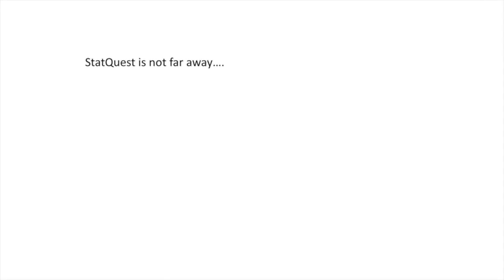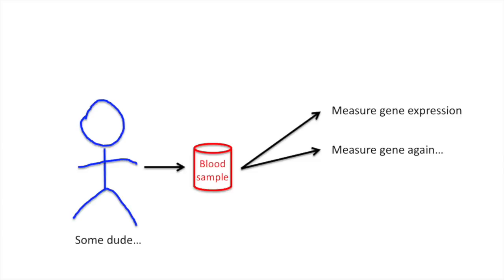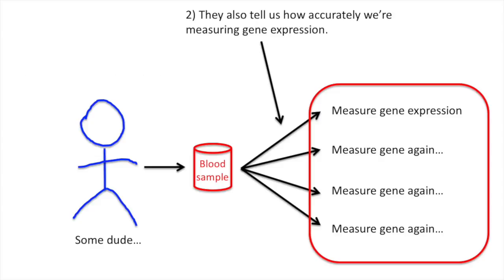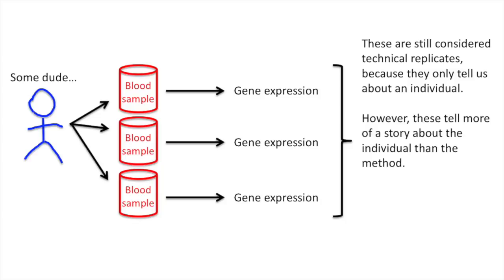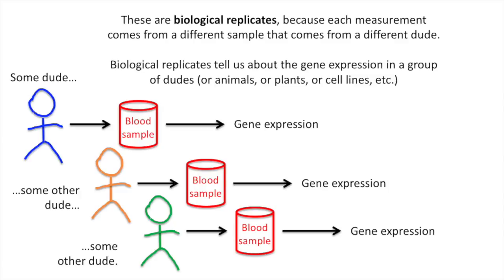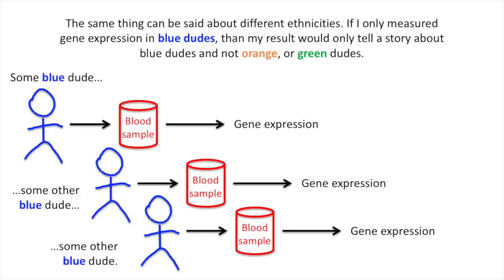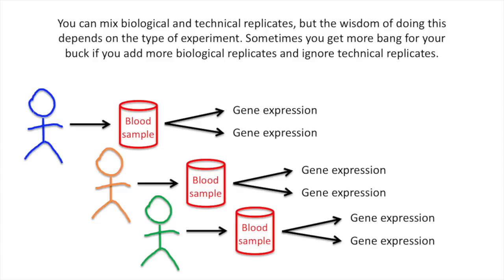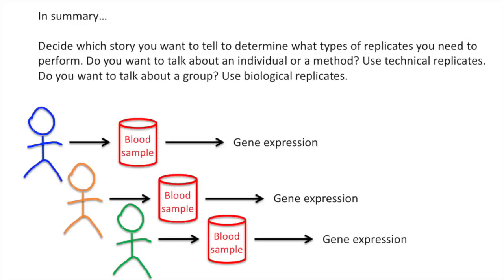The Difference Between Technical and Biological Replicates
You can't do statistics without replication and in the biological sciences, there are two main types of replication: technical and biological. This StatQuest explains the differences between these two types of replication and dive into some subtleties and grey areas, too.

...or...